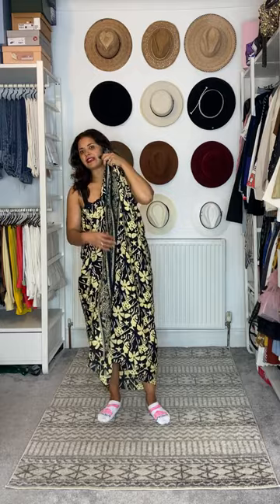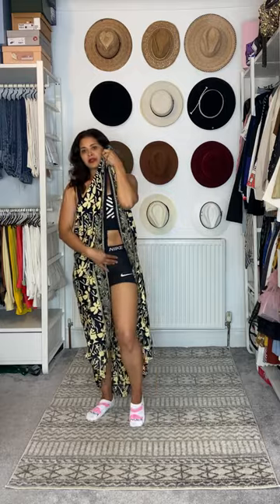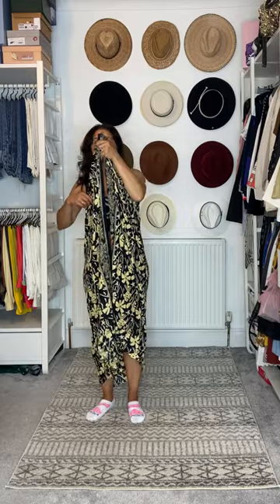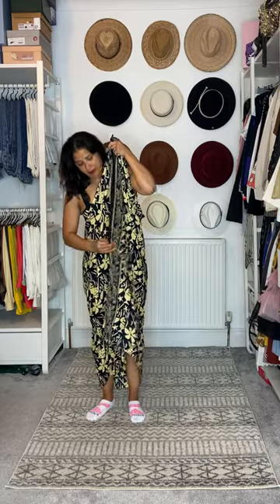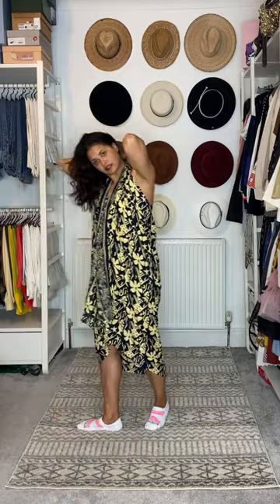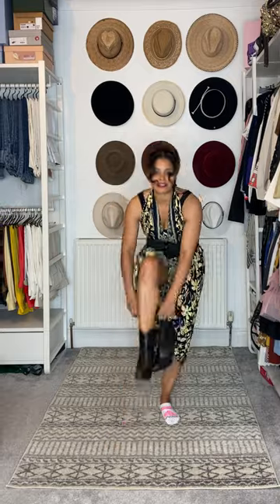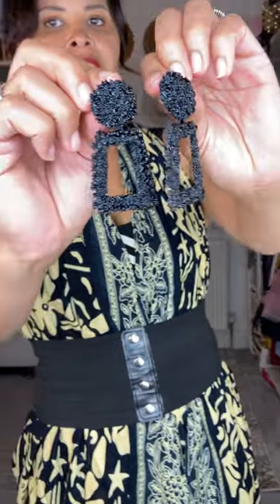Sarong Styling: Effortless Day to Night Transformation for Warm UK Days!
Hey everyone! 🌞 When the UK sun comes out, you know it's time to shine. ☀️ Today, I'm showing you how to take your sarong game to the next level! Whether you're rocking it as a relaxed daytime dress or amping up the glam with a belt and different boots, this look is perfect for any occasion. 🔥 Don't miss the chance to master the art of versatile styling while the weather's on our side.

Check out my LTK page for similar pieces and tons of style inspo: